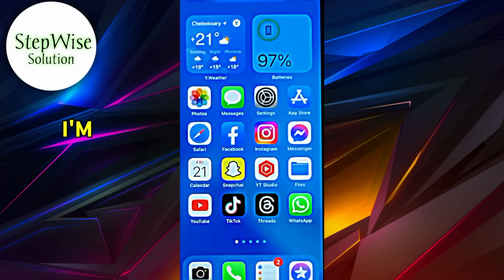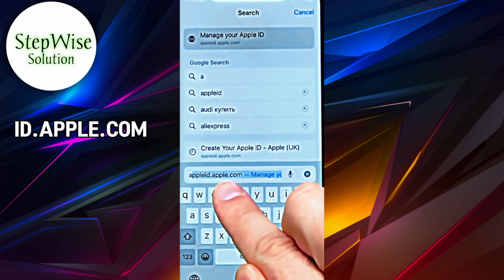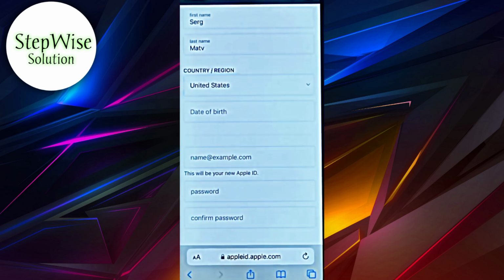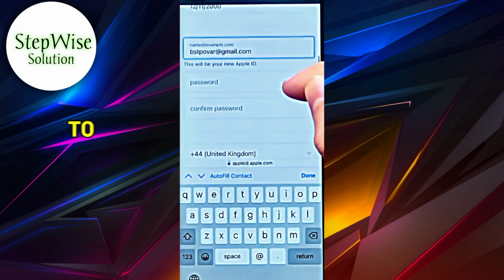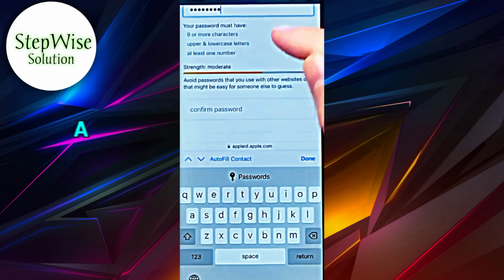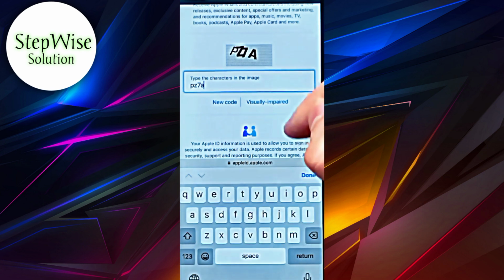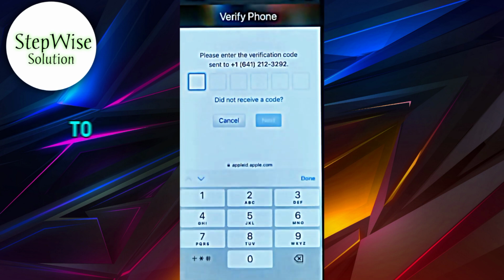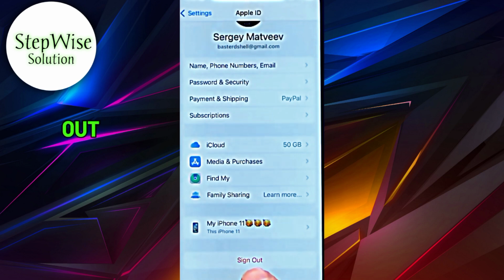How to Create an Apple ID in 2024 | Quick & Easy Guide for Beginners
"Struggling to create an Apple ID? This easy-to-follow guide will show you exactly how to set up your Apple ID in just a few minutes! Whether you’re using an iPhone, iPad, or Mac, this step-by-step tutorial has you covered. With an Apple ID, you can access the App Store, iCloud, Apple Music, and more. Follow along and start enjoying all the benefits of your Apple devices today!

In this video, you'll learn:
1. How to create an Apple ID on any device.
2. How to set up two-factor authentication for added security.
3. Tips for managing your Apple ID effectively.